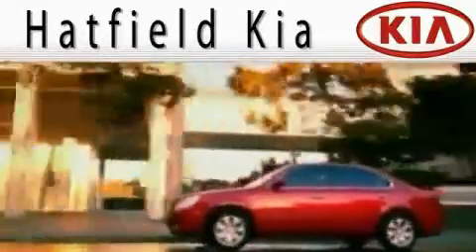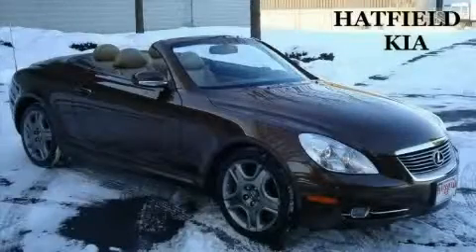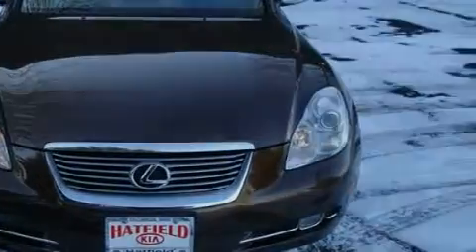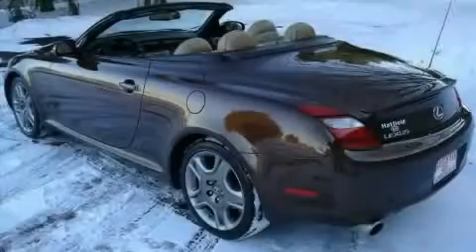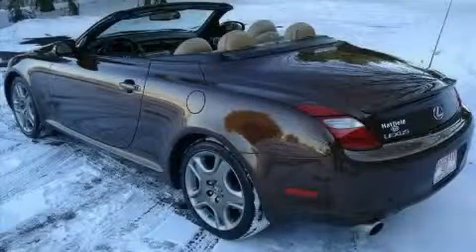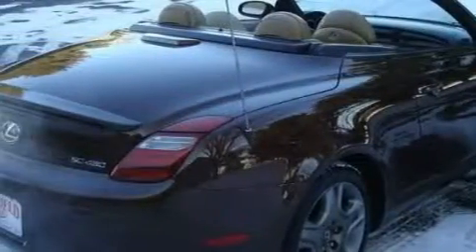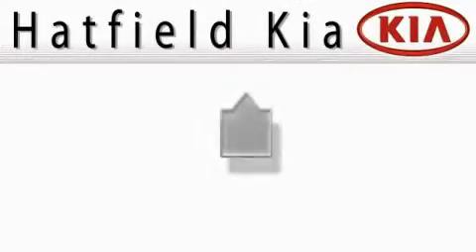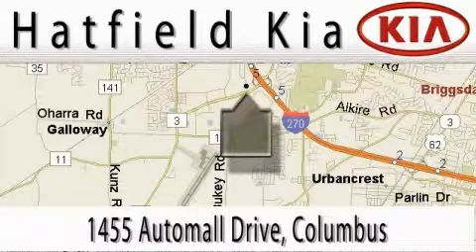Pre-Owned 2008 Lexus SC 430 Columbus OH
Year: 2008
 Make: Lexus
 Model: SC 430
 Engine: 4.3L V-8cyl
 Trans.: 6-Speed Automatic

 Miles: 36,154